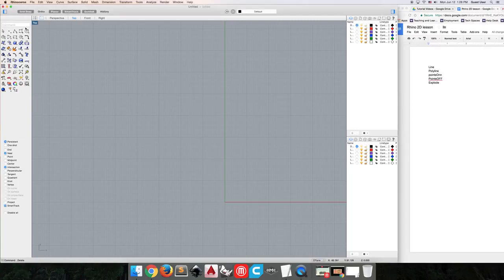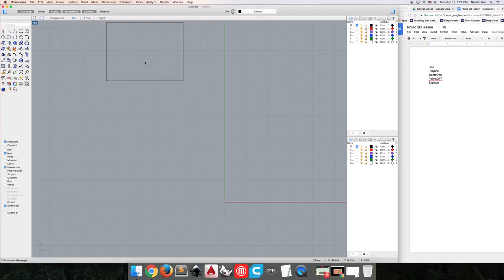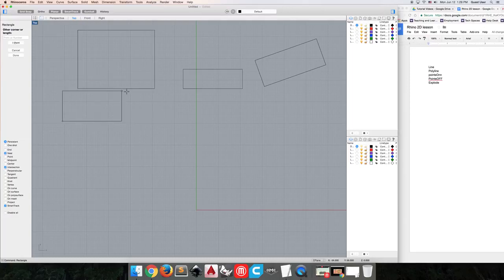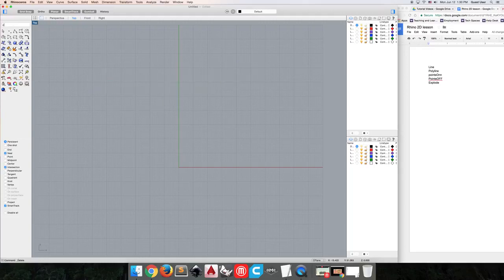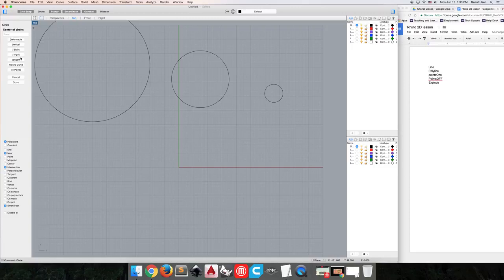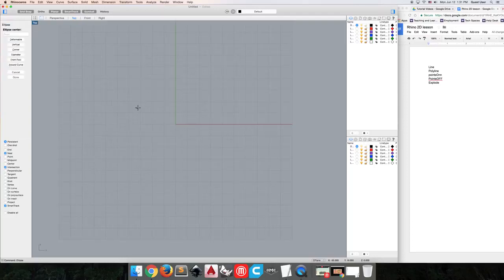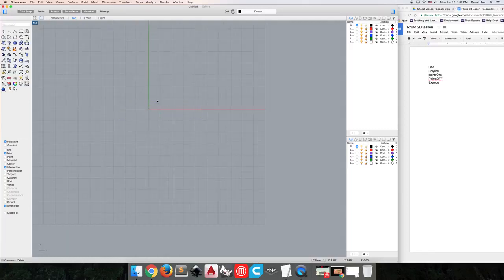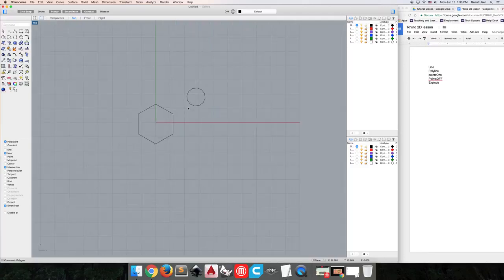Rhino Tutorial for Laser Cutting Part 3: Shapes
Presented by Chloe from CoMotion MakerSpace at University of Washington

Table of Contents:
Table of Contents:
00:31 Rectangle
02:22 Circle
03:44 Elipse
03:44 Polygon (any number of sides)

Useful commands for 2D Rhino design work

Basic geometry
Rectangle
Circle
Ellipse
Polygon
Curve
Line
Polyline
Offset
TextObject
Points

Shape Clean-Up
Trim
Split
PointsOn
PointsOff
Fillet
FilletCorners

Control
Join
Explode
Group
Ungroup
Hide
Show
Lock
Unlock
Scale
Distance
Dim
Gumball